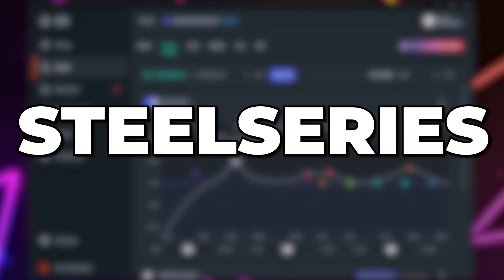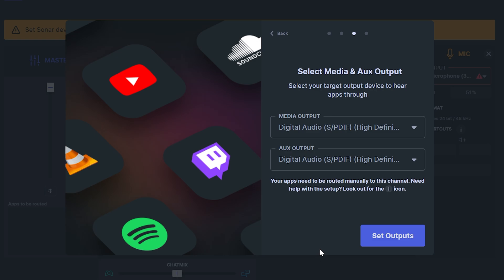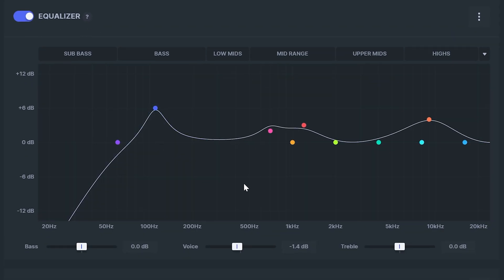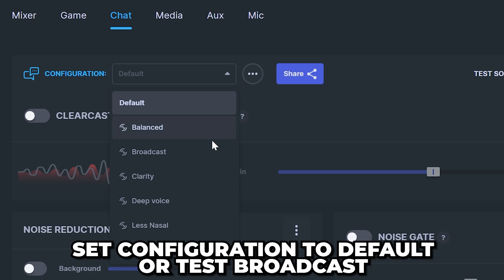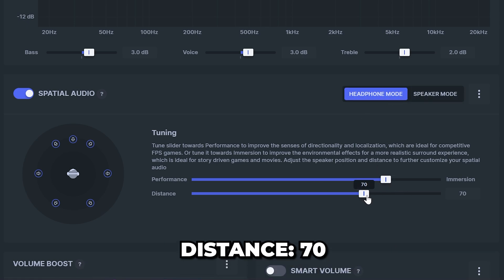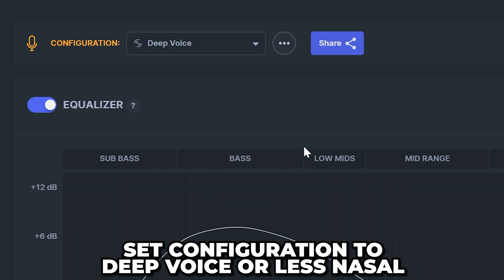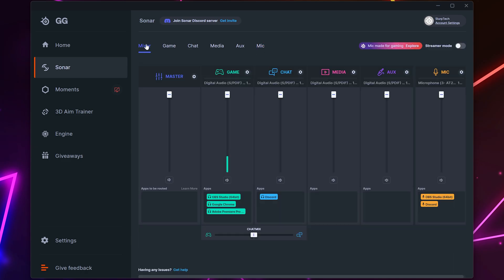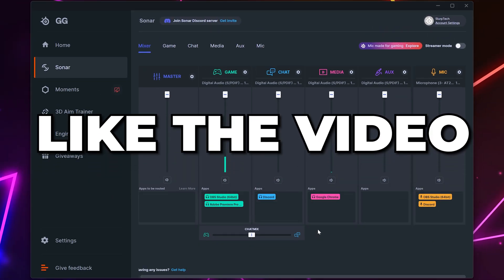Best SteelSeries Sonar Settings 2024 - Sound & Mic Settings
In this tutorial I show you the best SteelSeries Sonar settings for gaming. These settings will help you hear footsteps better, and make movies and music sound better. Additionally, Sonar can also be used to remove background noise from people you are talking with. Therefore making it easier to hear game sounds.

Although SteelSeries Sonar might seem overwhelming at first, it comes with plenty of presets that you can use. Each preset can then be adjusted to fine tune the audio settings to best match your headset. Additionally, SteelSeries Sonar allows you to use different sonar settings for gaming, media, and aux. While these can be set up to be used for anything, media is often used for movies and shows, while aux is used for music. By seperating these settings you can fine tune the immersive experience when watching a film or listening to music.

If you typically play FPS games then the Warzone 2 game configuration is a great option. I've found that the audio works well across multiple games, improving the clarity of footsteps. Additionally, for people that play Call of Duty games this is a great option.

While the preset configurations are good, to get the best SteelSeries Sonar settings you will want to make some changes. To hear footsteps better you can increase the voice level slightly. This can help isolate footstep sounds and other sounds made by opposing players.

The game audio settings also allows you to enable spatial audio. With spatial audio enabled you will get a more immersive experience, which does tend to be louder. With spatial audio enabled you may find it easier to identify where sounds are coming from. However, spatial audio isn't for everyone.

The SteelSeries Sonar chat settings allow you to adjust how people you're talking to will sound. In most cases you will want to use the Default configuration as everyone's mic is different. If you only talk to friends that all have good microphons then you can try using the Broadcast configration. This will often imrpove the sound of friends when chatting.

Another useful feature of SteelSeries Sonar is the ability to add noise reduction to your chat. This helps eliminate background noise coming from other people's microphones. Unfortunately, this can be difficult to get right if using game chat. However, when talking to friend's this can help eliminate distracting sounds. Ideally, you will want to use somewhat subtle noise reduction settings.

Additionally, you can also add a noise gate to your chat. A noise gate will only allow audio to be heard if it is over a specified volume. This eliminates background noises, such as electronic humming or fans.

Regarding the SteelSeries Sonar media settings, you will usually want something immersive. Because of this spatial audio will typically be enabled. For configuration the Movie: Immersive option is usually the best setting. Additionally, you can increase the bass, voice and treble slightly for a more enhanced sound.

For the aux settings you are adjusting how your music will sound. While you may prefer Sonar settings for your specific music genre, the punchy setting is a good option for most. You can then increase the bass, voice, and treble to your liking.

Using SteelSeries Sonar you can make your microphone sound better. While many of the presets are great, the deep voice and less nasal options give a great base to work with. Both options will improve how your voice sounds, with Deep Voice giving a more professional sound. If you're after the podcast or radio sound then you can also play with the broadcast configurations.

Once you have your microphone configuration you will then want to add noise cancellation. This will decrease the background noises that are heard. To do this you will want to enable the background and impact noise reduction filters. While the best settings for these vary for each microphone, using 0.40 for background, and 0.50 for impact is a good base line. This should remove a lot of the lower sounds from your audio, without reducing your vocals. Additionally, adding a noise gate to your microphone is a highly effective method to reduce background noise.

Once you have your SteelSeries Sonar settings set up you can then assign different applications to use different outputs. For example, you can set Chrome to use the Media output, ensuring that any content you watch has the correct audio settings.